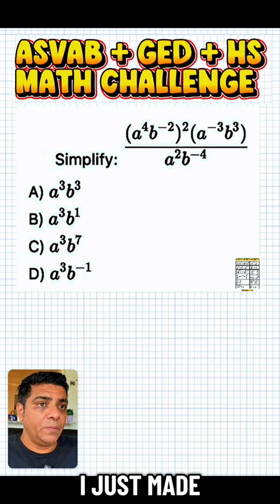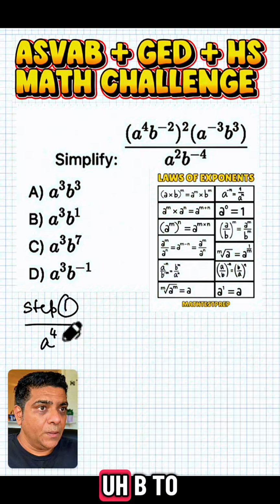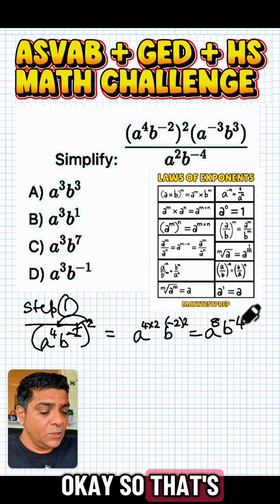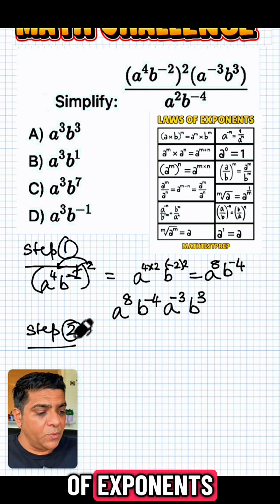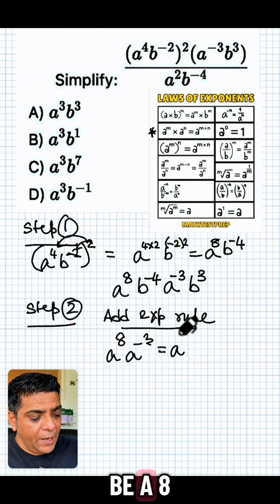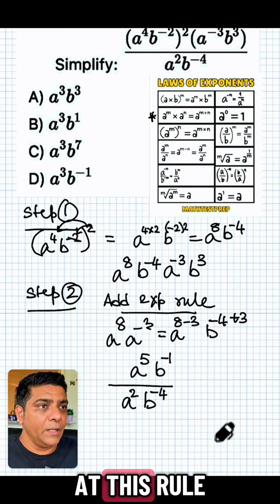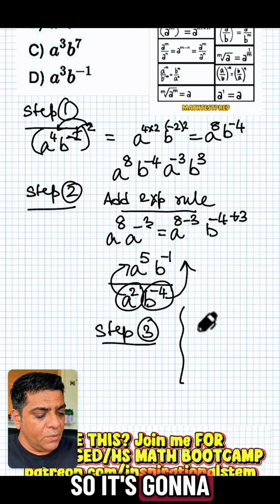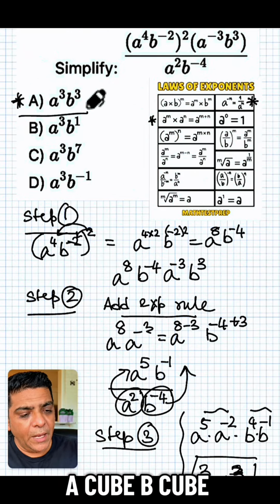Can you solve a ASVAB high school GED MATH asvabmath #